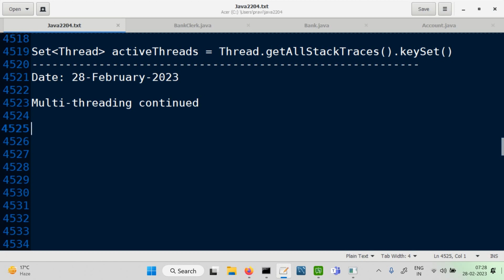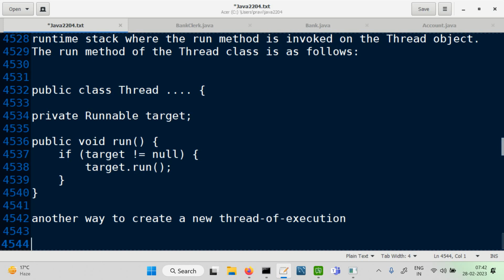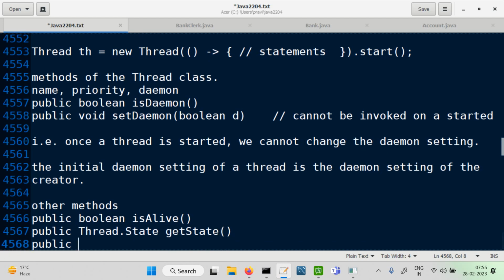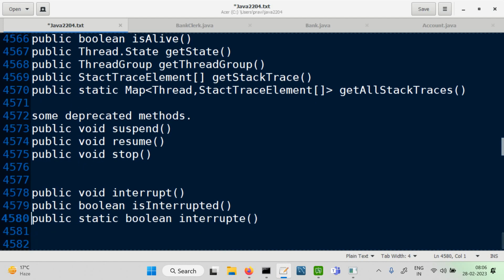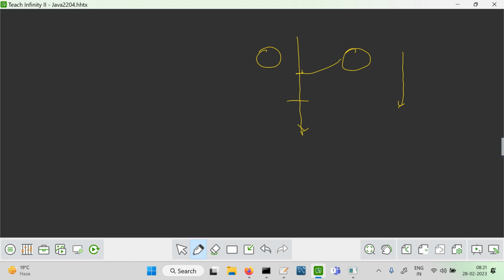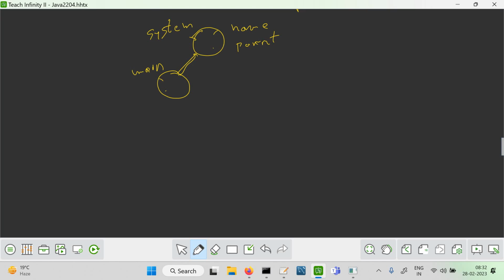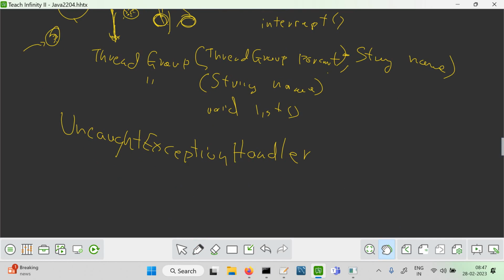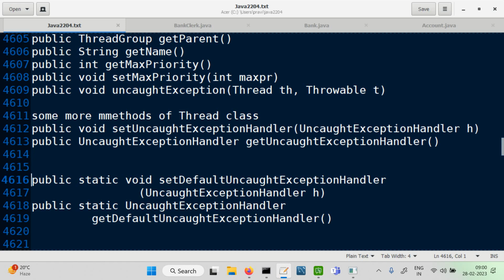Multi-threading in Java Part 2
Second part of recording of sessions on multi-threading
covers:
Another way to creating a new thread-of-execution
methods
interrupt, sleep, join
ThreadGroup class, maxPriority,
UncaughtExceptionHandler